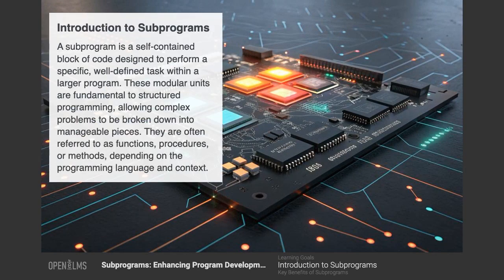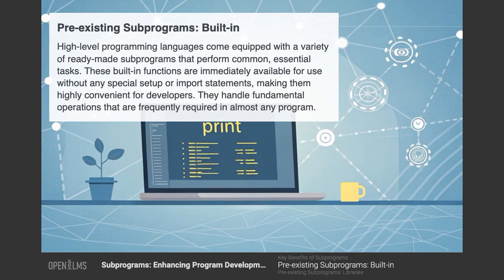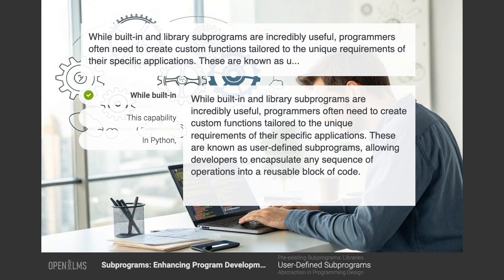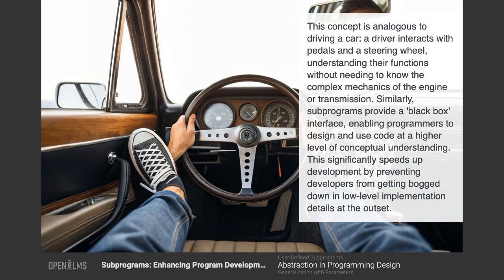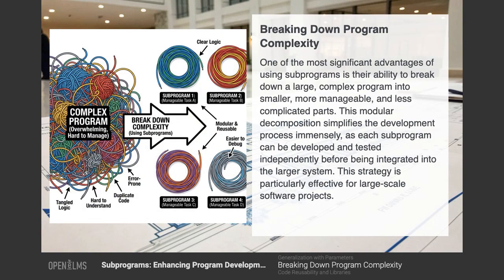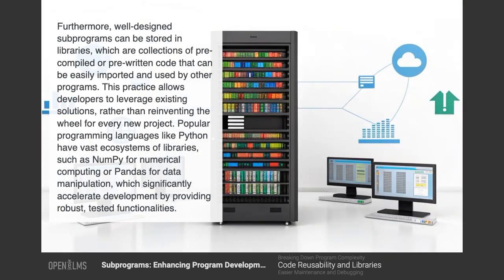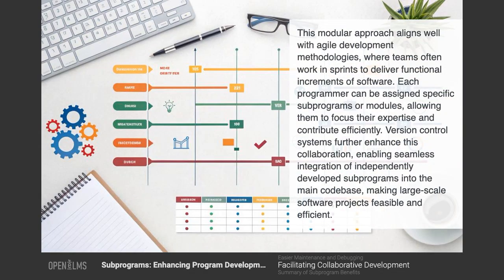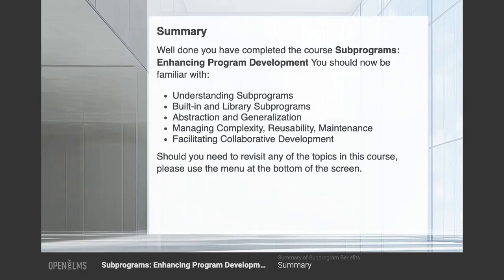Subprograms: Enhancing Program Development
This video is part of the GCSE Computer Science Edexcel: Computer Science Computational Thinking. A subprogram is a self-contained block of code designed to perform a specific, well-defined task within a larger program. These modular units are fundamental to structured programming, allowing complex problems to be broken down into manageable pieces. They are often referred to as functions, procedures, or methods, depending on the programming language and context.